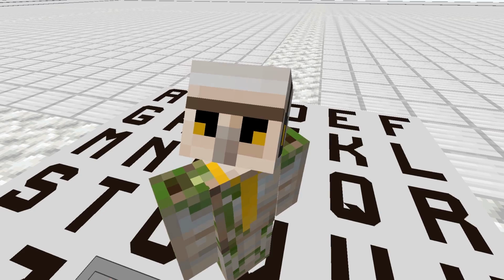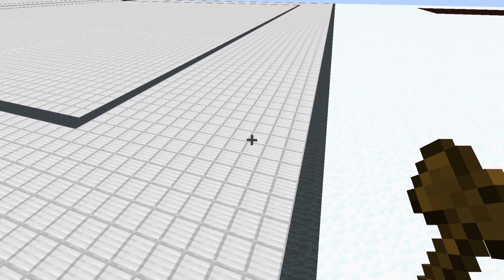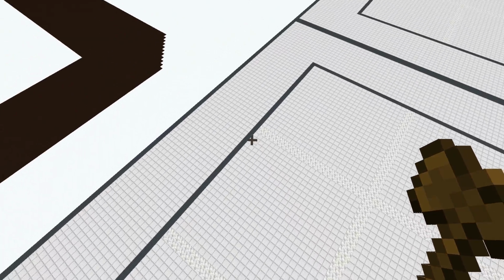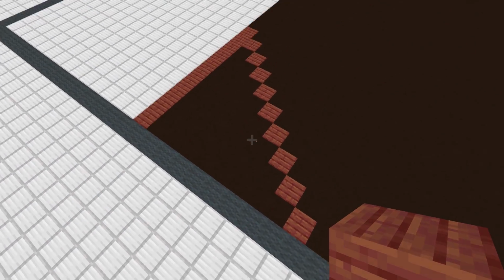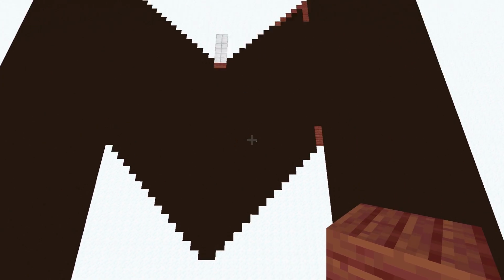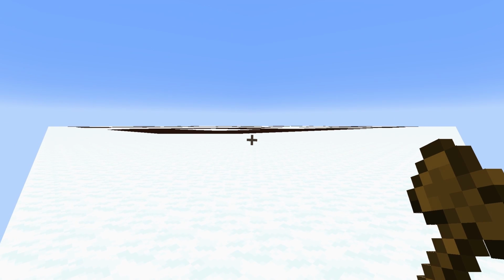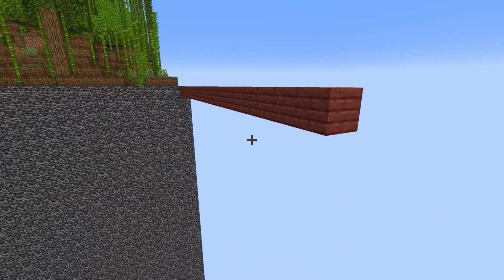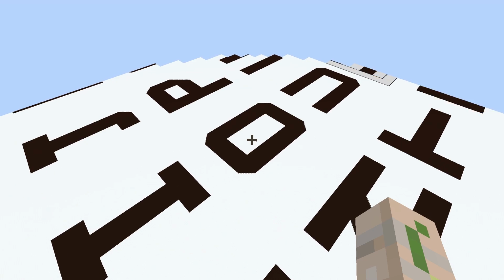HOW TO make the ALPHABET in MINECRAFT? - Minecraft tutorial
Using WorldEdit, I show you my map that I uploaded to Planet Minecraft and show you how I made the letter maps.